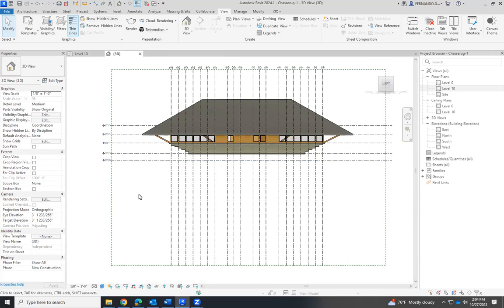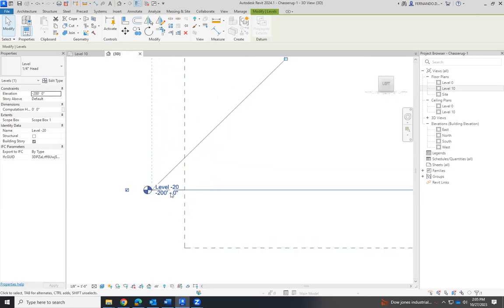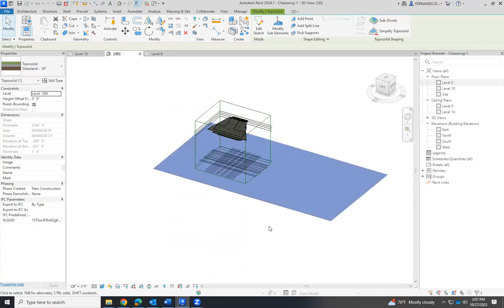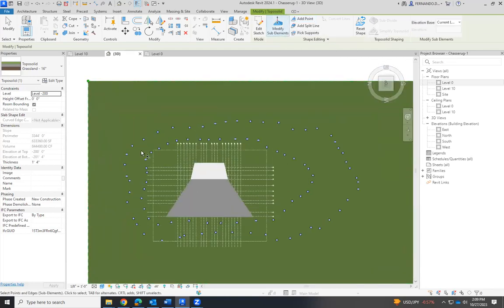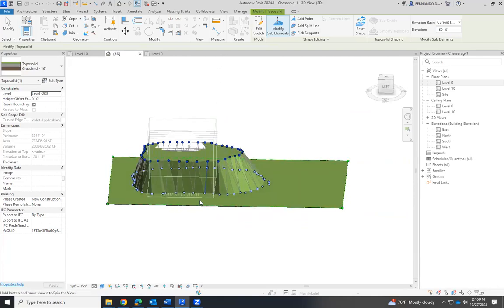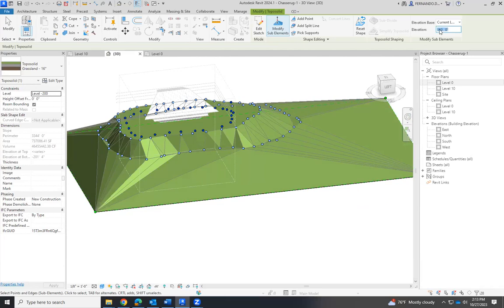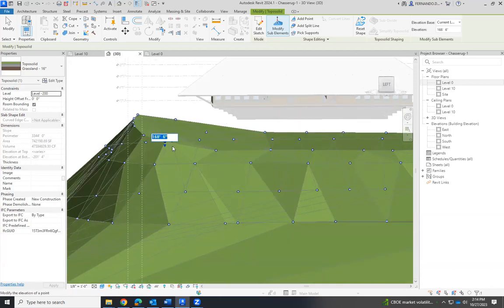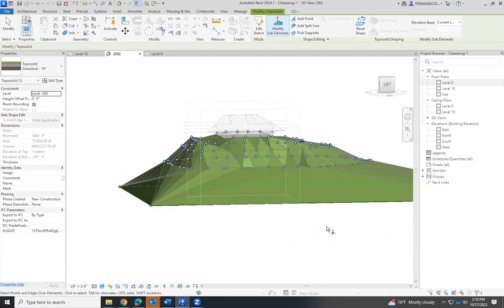ARCH220 Chaserrugg topography